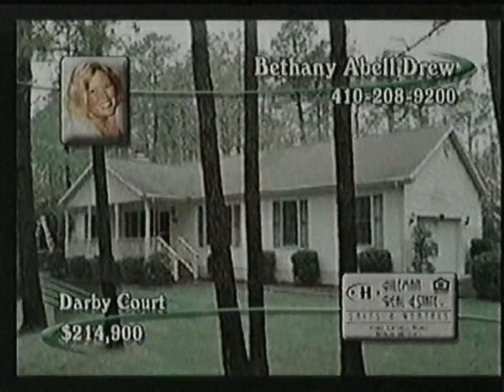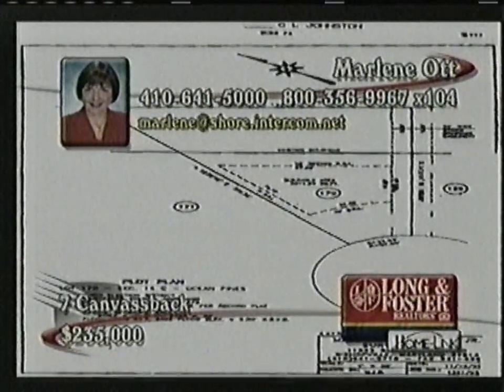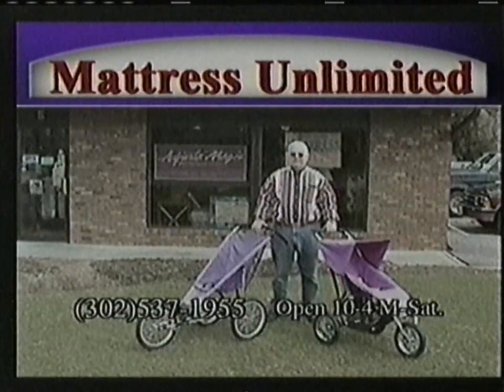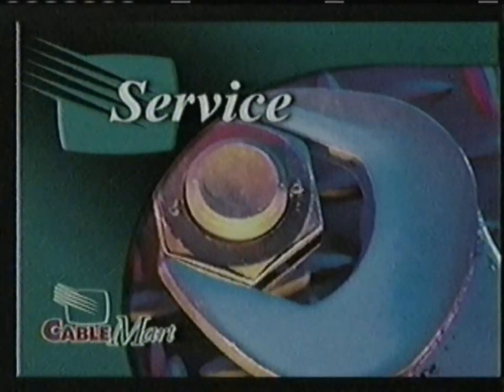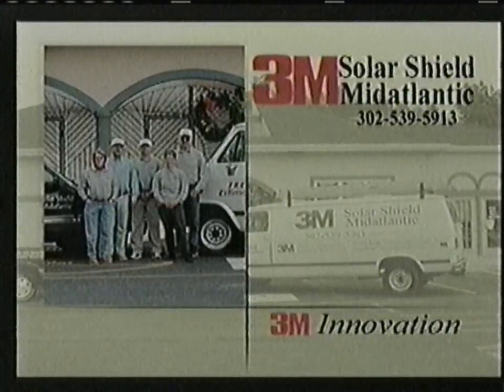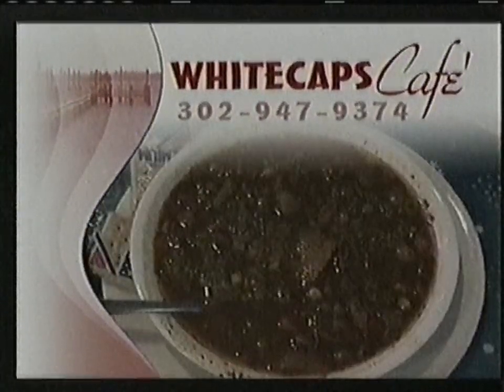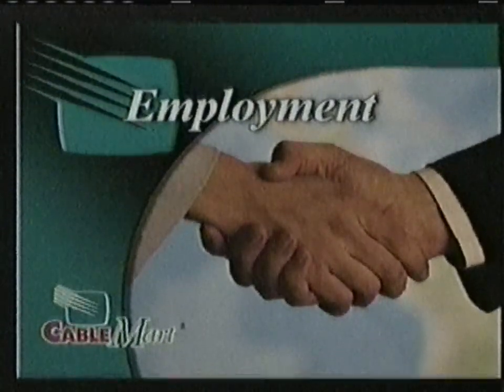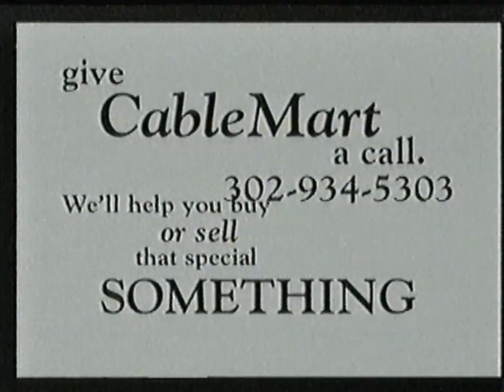CableMart - Millsboro, Delaware (2002)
From my personal collection (Tape #434). Recorded March 7, 2002. Apologies for the somewhat jittery picture, not much I could do about it seeing as that's how it was recorded. This neat bit of local programming was recorded from CableMart: a bulletin board network available in a handful of markets in the United States. There isn't much information about CableMart online, but it appears to have started broadcasting sometime in 1982 and had withered away by 2005. Our area's station shut down in 2005 and was replaced by the Resort Video Guide, a similar automated channel used for displaying ads and low-budget, local programming.